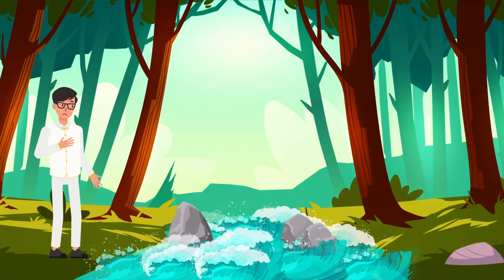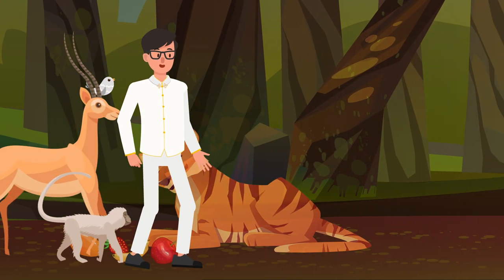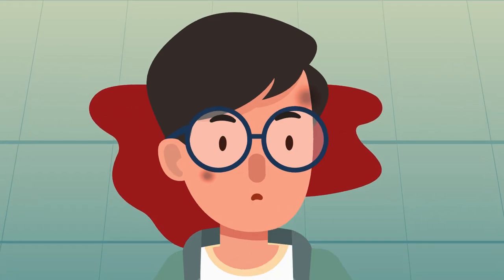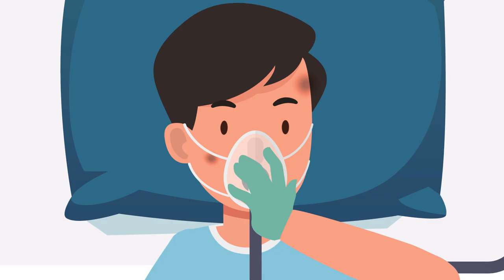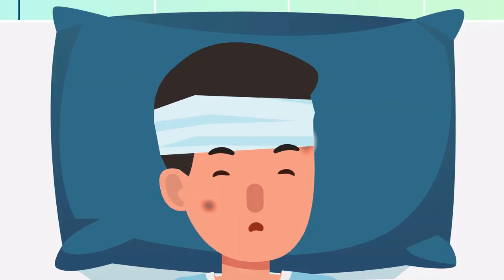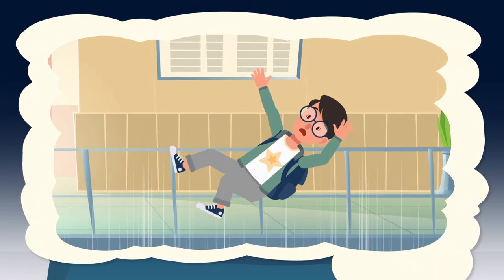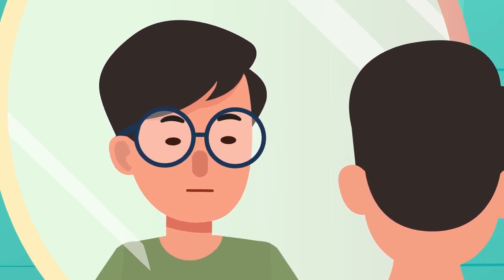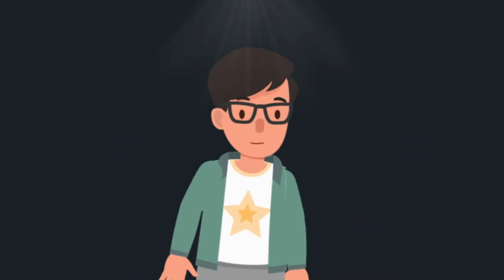My WEIRD Origin Story - How I Awakened My Superpowers